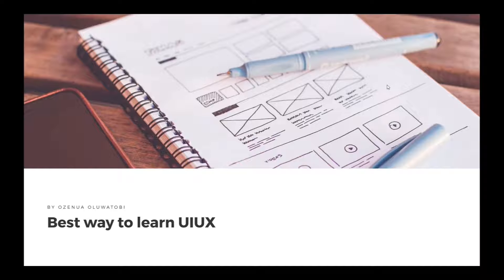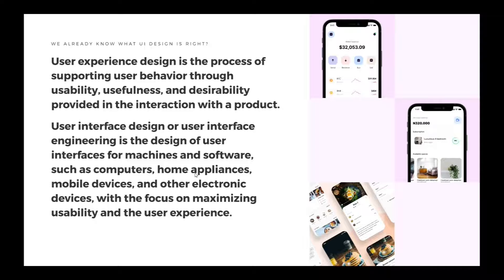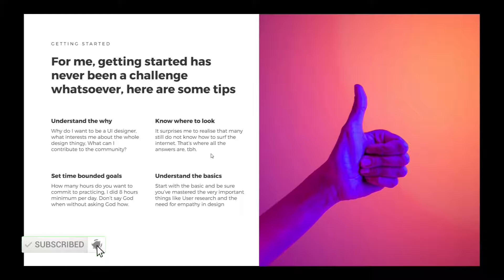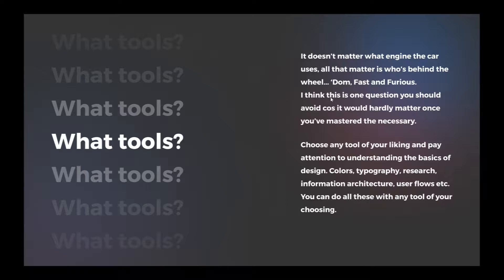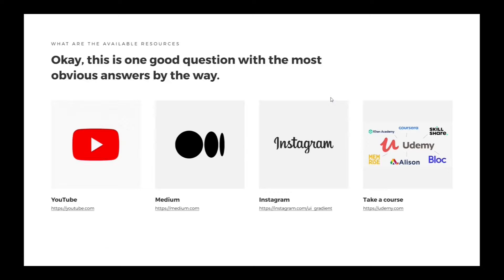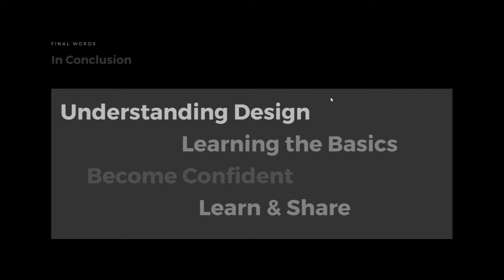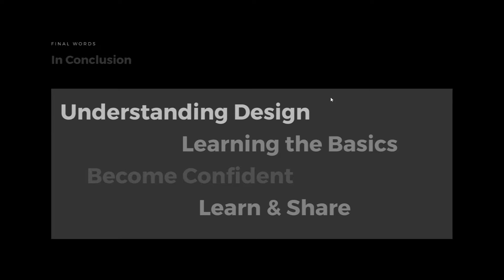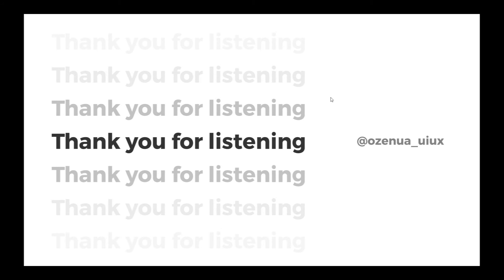Best ways to learn UI/UX design (Part 1)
Understanding Design, Learning the Basics; Become Confident, Learn & Share.
Oluwatobi took his time to create a well-designed presentation for his talk on the best way to learn as a designer. He went deep into explaining from the basics so even a complete novice can easily understand. In Oluwatobi’s session with us, he talked about the high demand for designers.

Techtrend Africa's goal is to inspire techies and share real experiences to motivate and educate the ecosystem. We are just starting and have a lot to deliver. You can drop suggestions in the comment section.

Topic Suggested by Aisosa Obasohan

Produce and Directed by Qazeem Oladejo